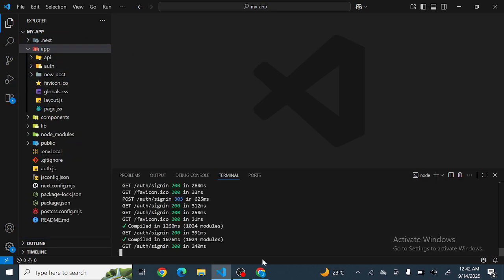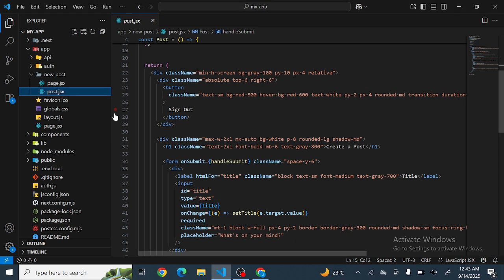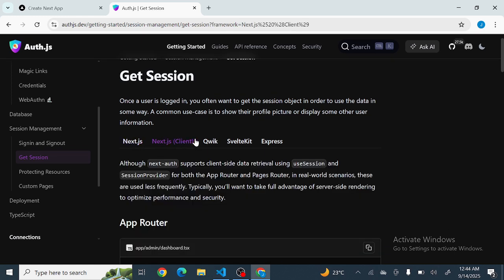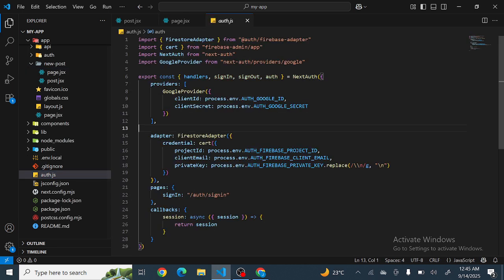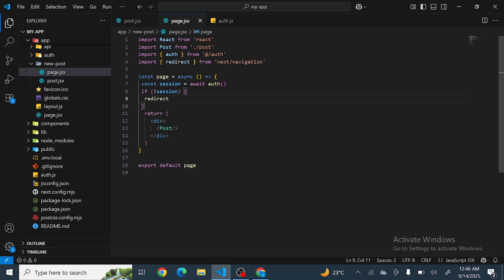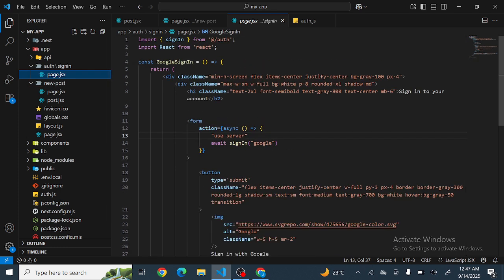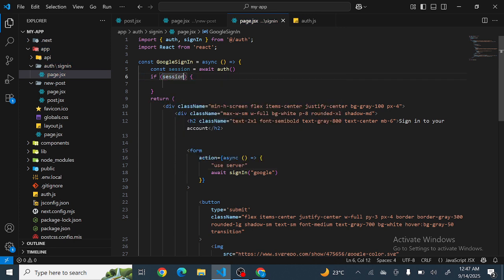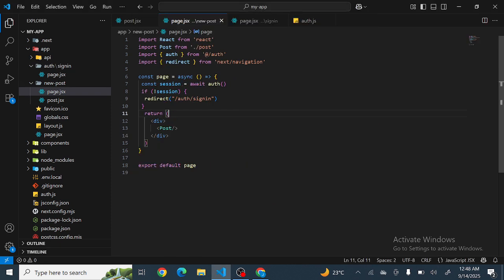Protected Routes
Learn how to create Protected Routes in React to secure your app and control access to certain pages based on user authentication. In this tutorial, we’ll cover setting up React Router, implementing authentication checks, and redirecting unauthorized users. Perfect for beginners and intermediate React developers!